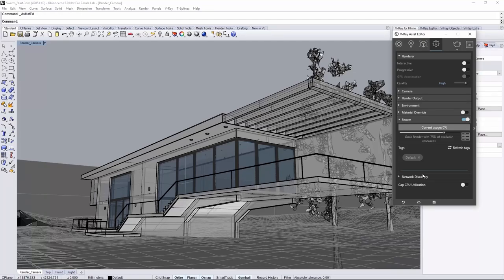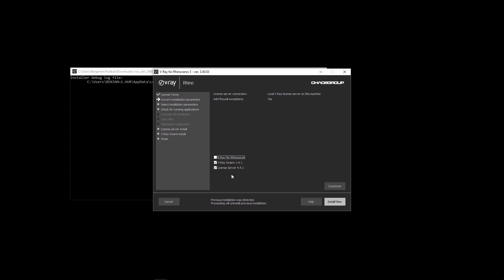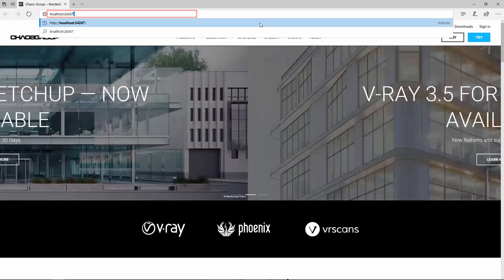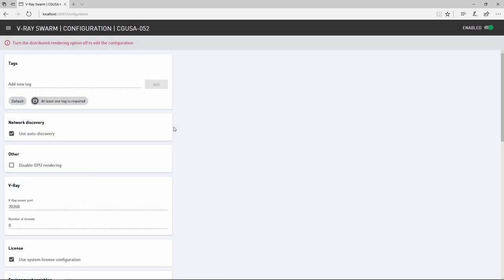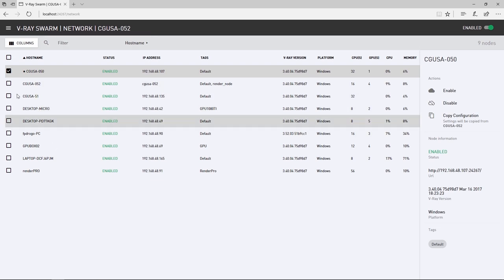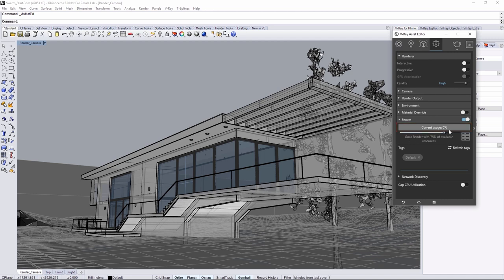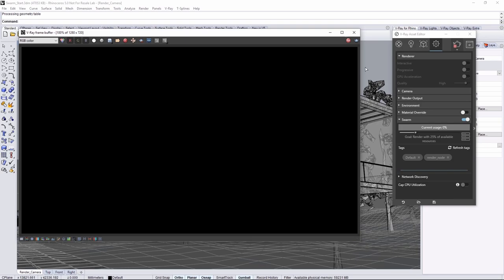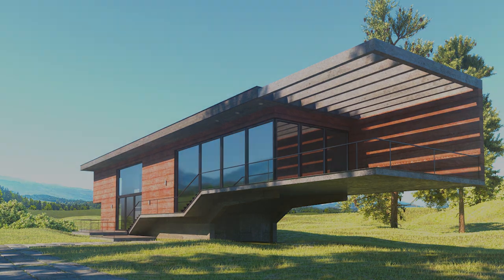V-Ray for Rhino — Tutorial: Distributed rendering with V-Ray Swarm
This video will show you how to use V-Ray Swarm's distributed rendering on multiple machines through a simple web interface.